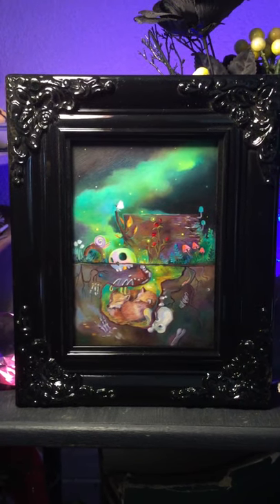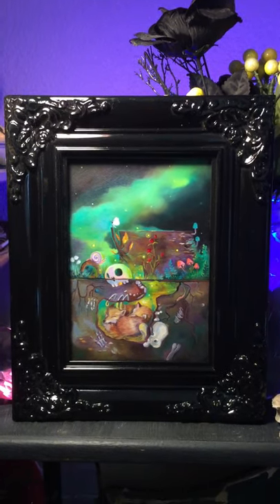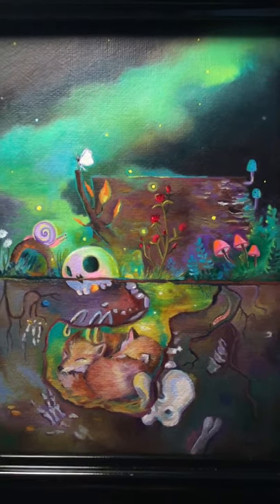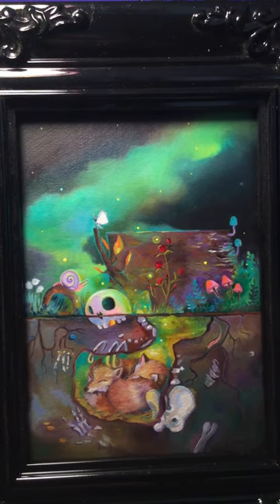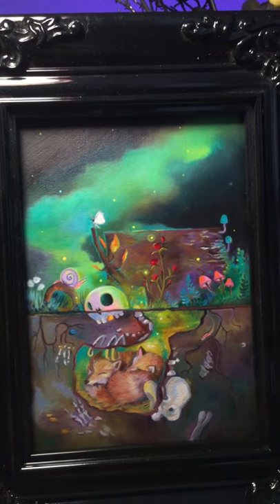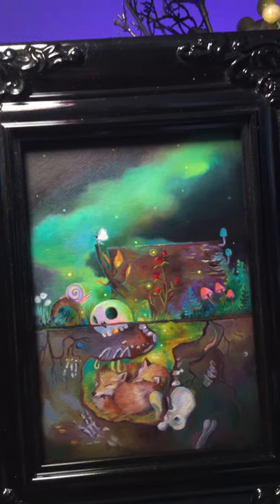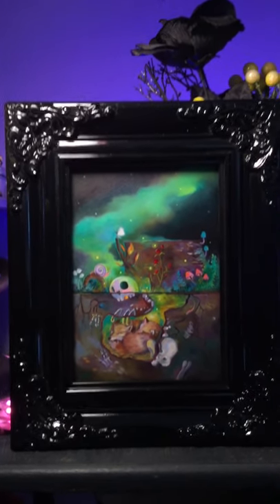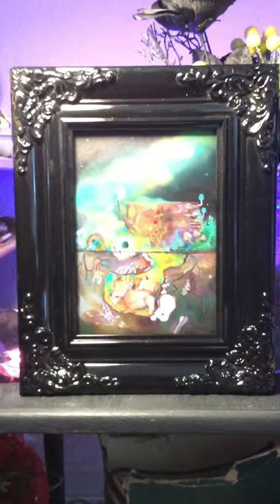Protective spirit - suzanne mm falk